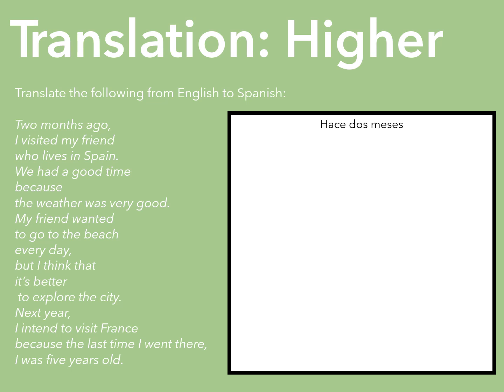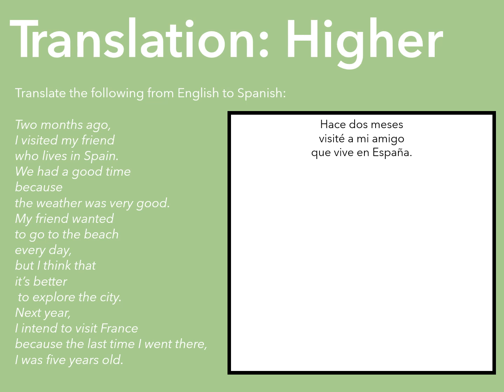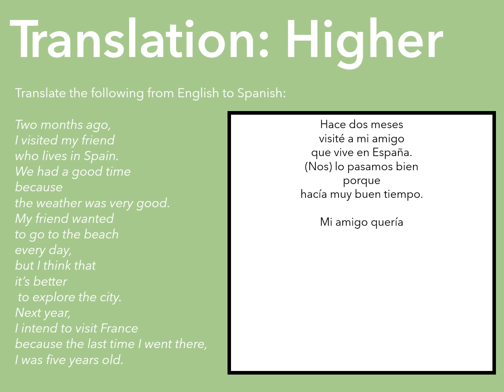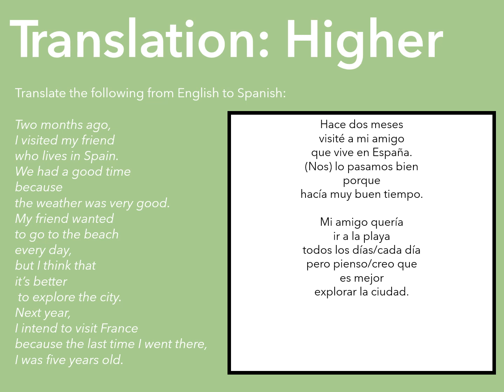GCSE Spanish: Higher Translation Task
Answers at the end